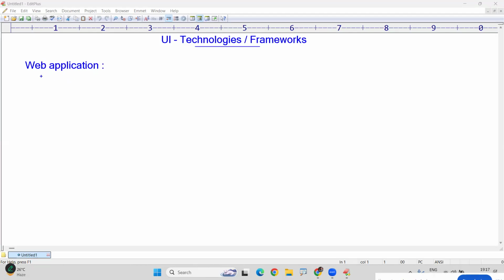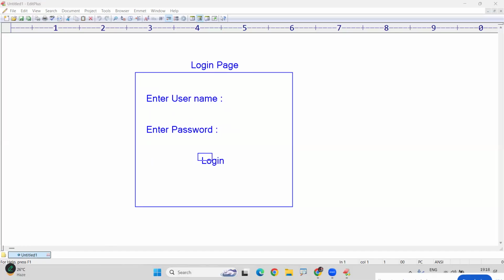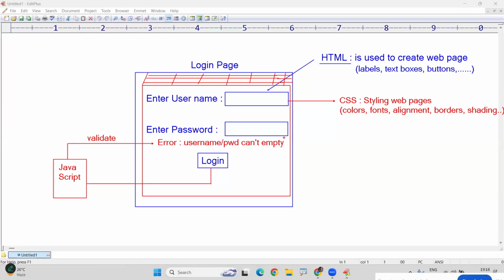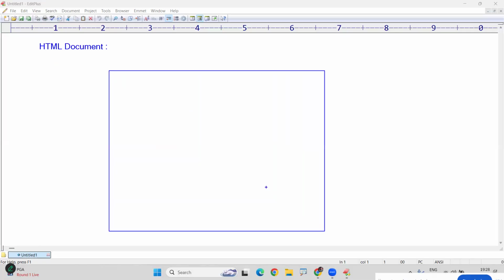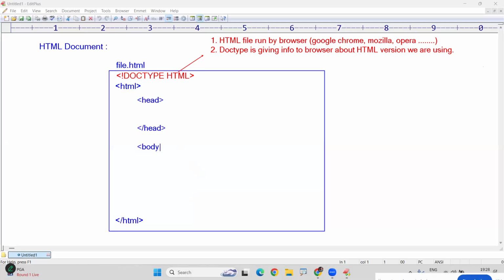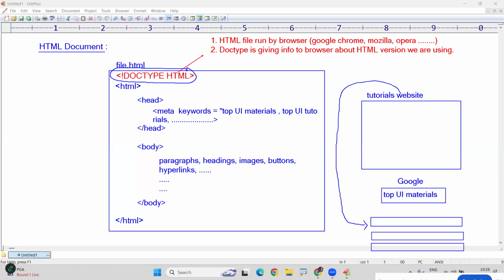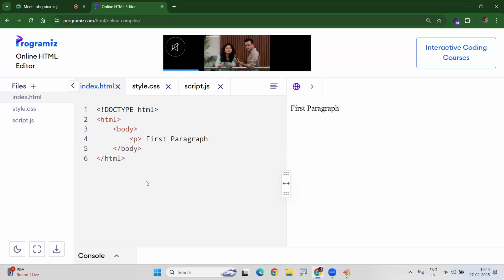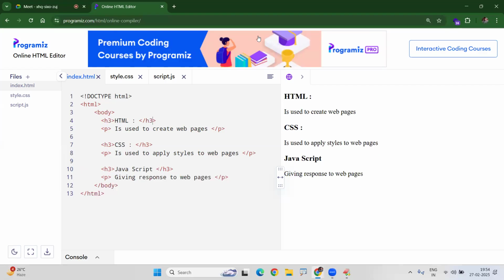HTML Introduction| UI Technologies (HTML, CSS, JavaScript) | TechidZ by Srinivas Garapati